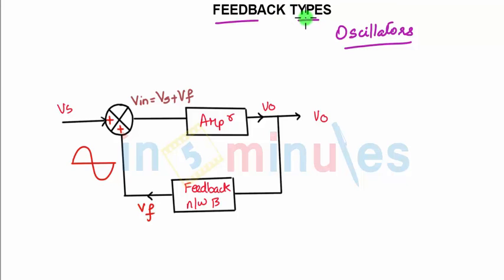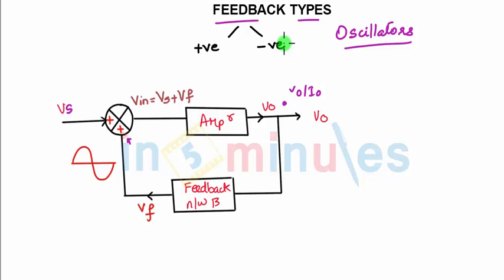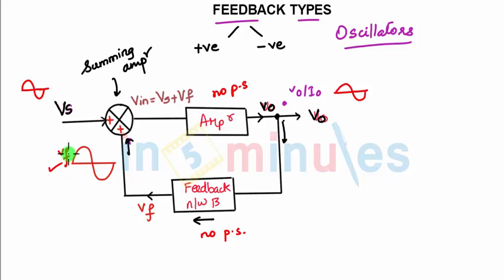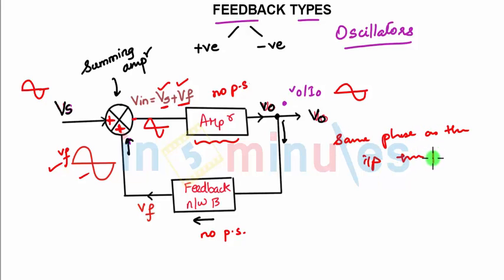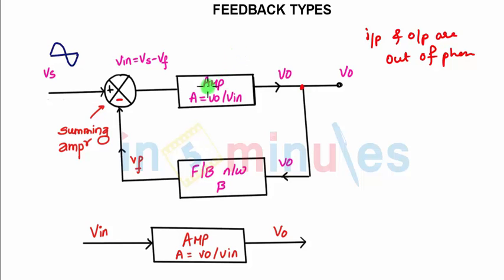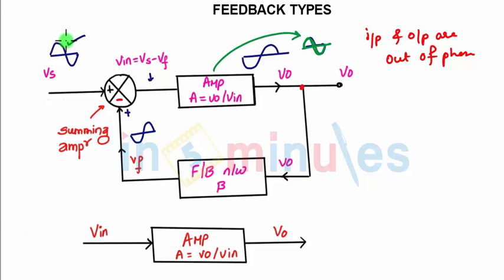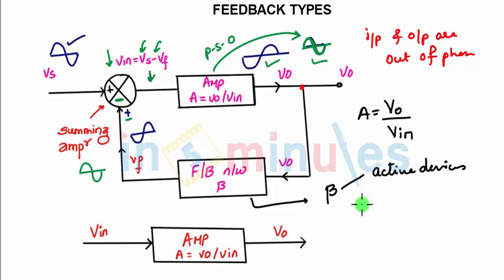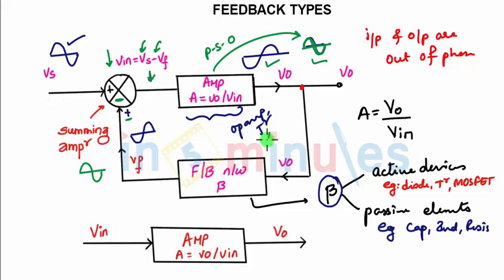M5 | 7 | Concept of positive and negative feedback (Part 1)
It explains the difference between the positive and negative feedback.